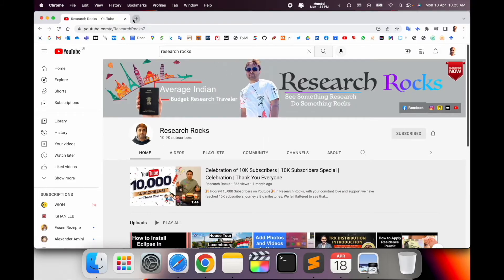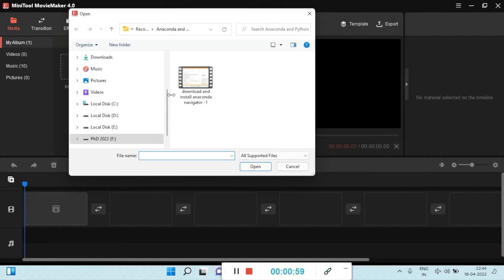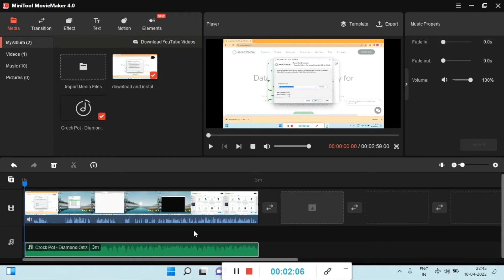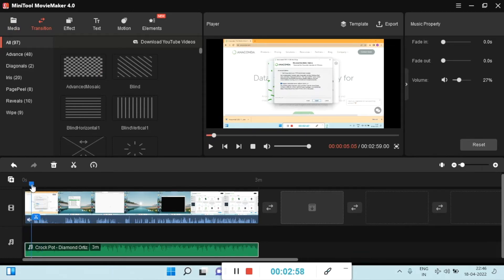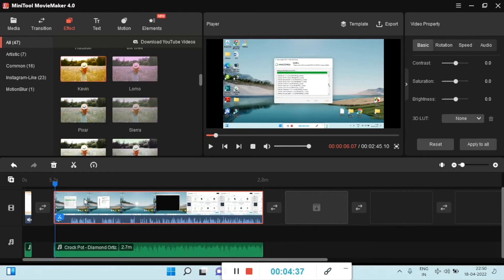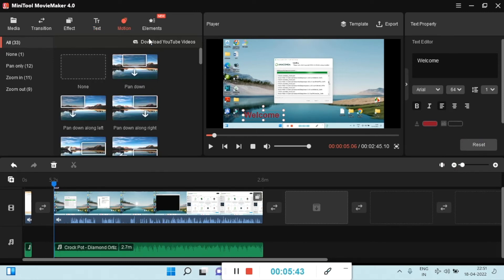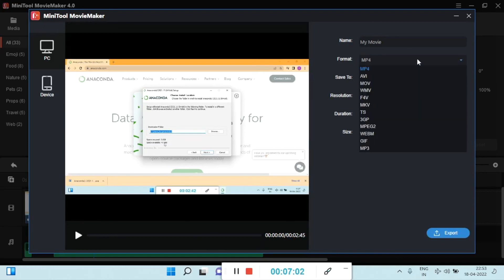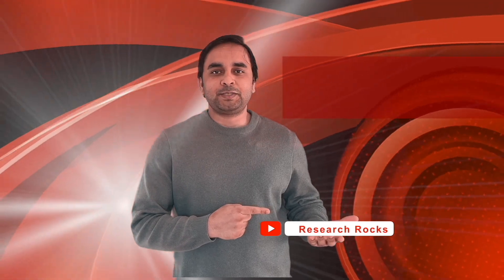How to Use MiniTool Movie Maker for Effortless Video Creation & Editing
Looking for an easy way to create and edit videos? In this tutorial, we dive into MiniTool Movie Maker, a free and user-friendly video editing tool perfect for beginners and pros alike. Learn how to create stunning videos with simple steps, add effects, transitions, and much more to make your content stand out. Whether you're making home videos or professional projects, this tool is a game-changer for video creation. Watch now and start editing like a pro with MiniTool Movie Maker!